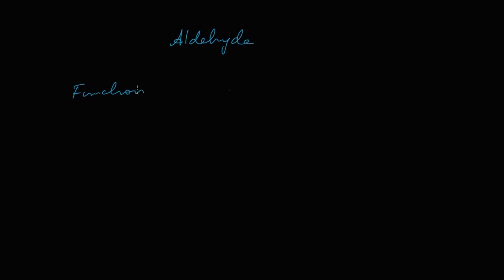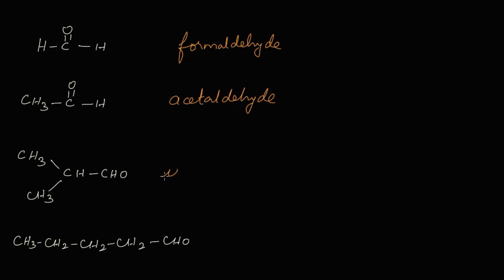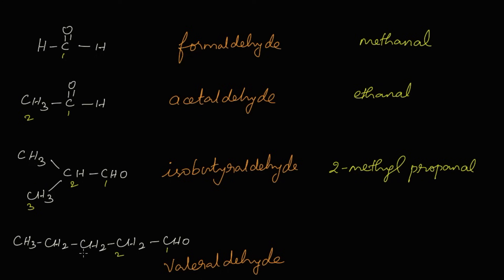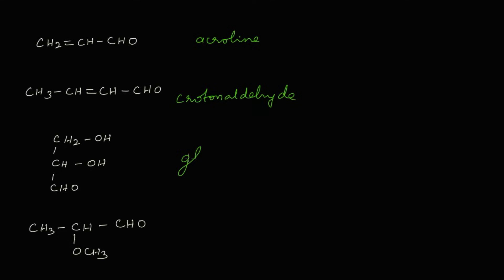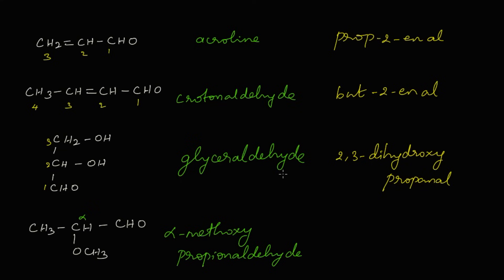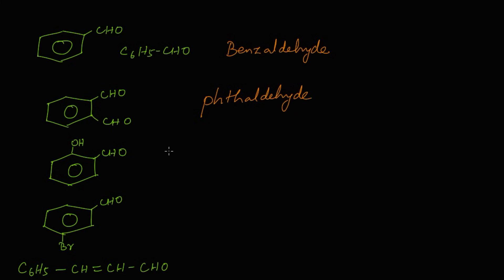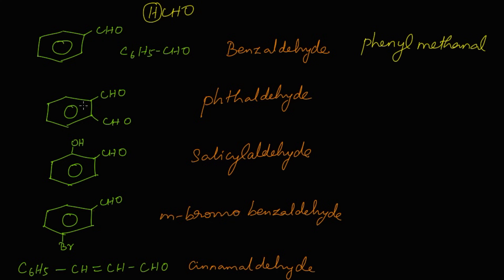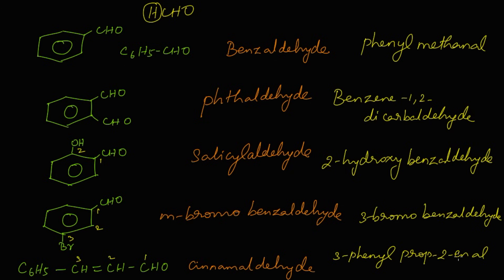IUPAC Nomenclature of Aldehydes | Naming Rules | IUPAC Names & Common Names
IUPAC Nomenclature of Aldehydes:
The Aldehydes take their name from their parent alkane chains.
The -e is removed from the end and is replaced with -'al'.
Compounds like formaldehyde, acetaldehyde, propianaldehyde, acroline, crotonaldehyde, cinnamaldehyde, benzaldehyde, salicylaldehyde, etc are discussed in this video.